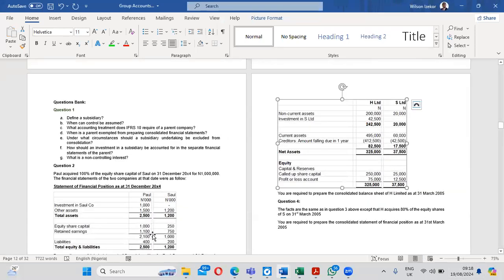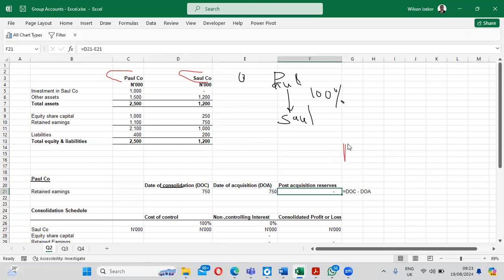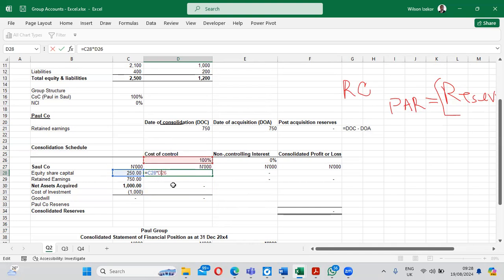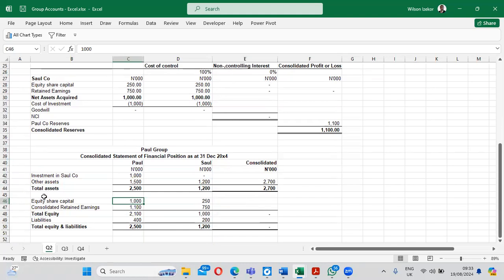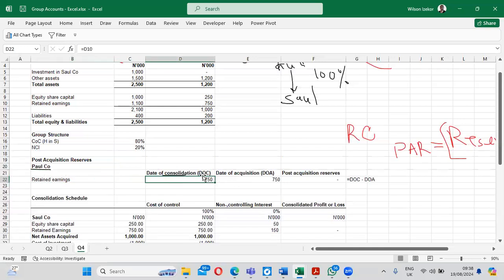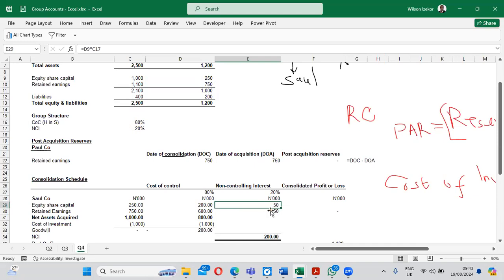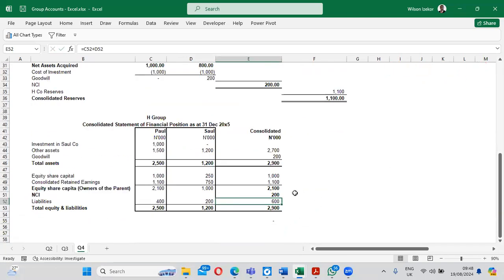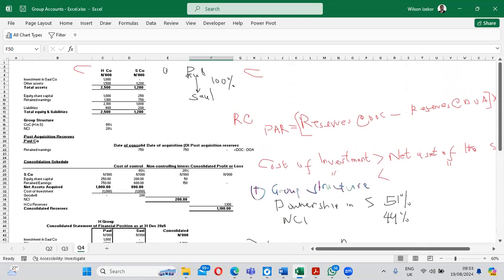100% Acquisition of subsidiary & Non-Controlling Interest (NCI)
This video examines 100% Acquisition of subsidiary & Non-Controlling Interest (NCI) in the Consolidated Statement of Financial Position in line with the requirements of IFRS 10 - Consolidated Financial Statements